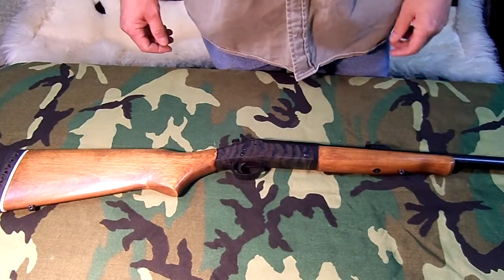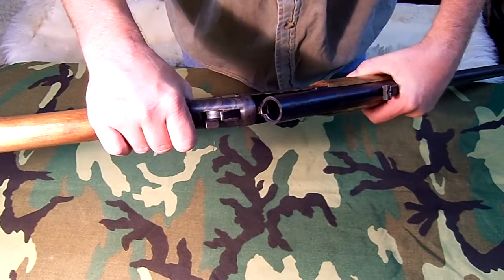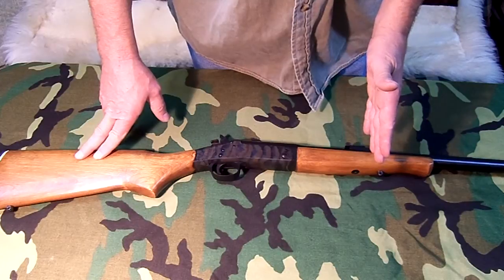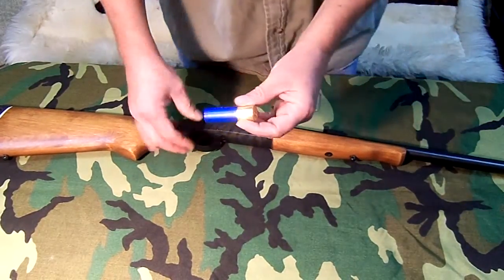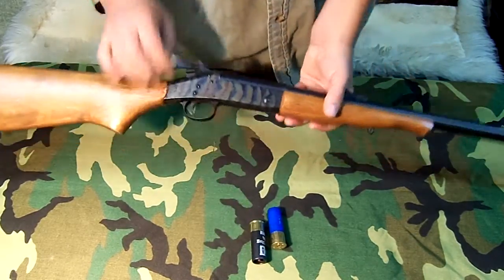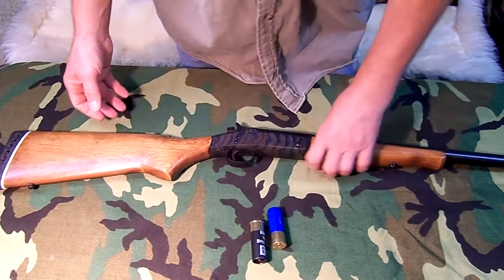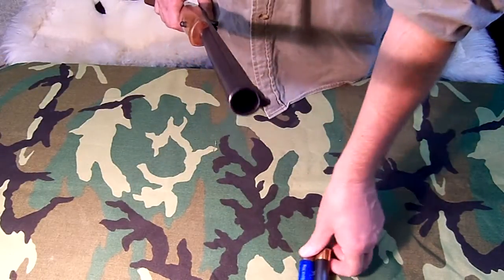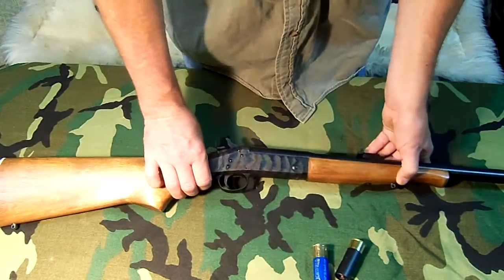H&R 12GA WITH RIFLED BARREL, JUST 5 1/2 POUNDS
JUST REMEMBER IF YOU CAN'T KILL  IT WITH A 12GA IT CAN'T BE KILLED...
         WITH A WIDE RANGE OF SHELLS, #8 SHOT UP TO A 540GR SLUG.. IT IS THE MOST VERSIFIED OF ALL GUNS